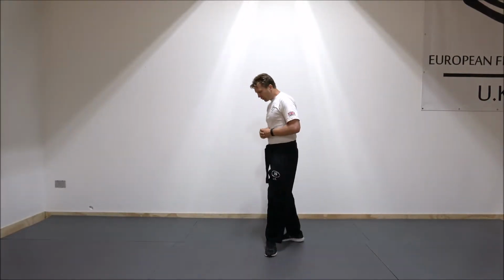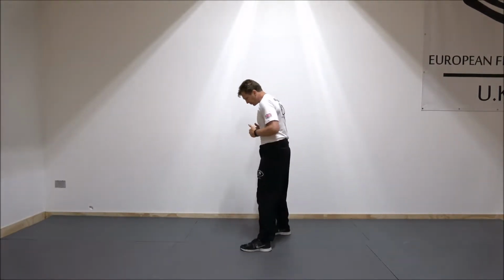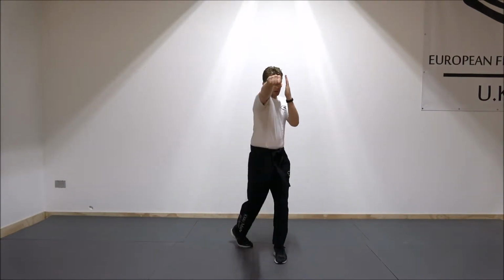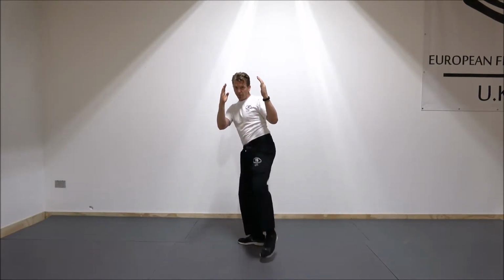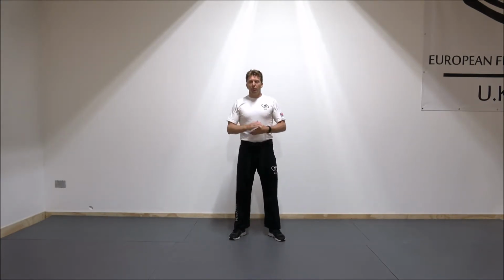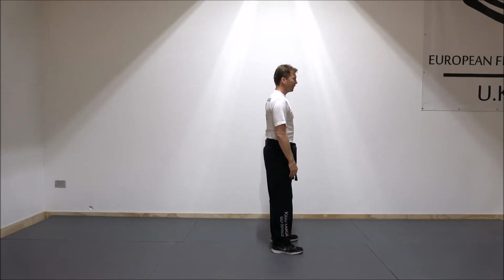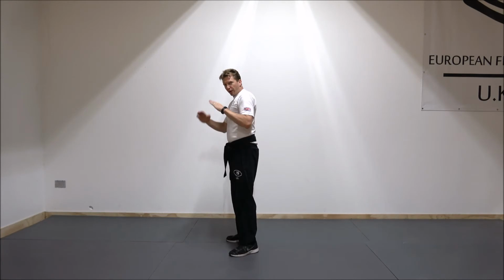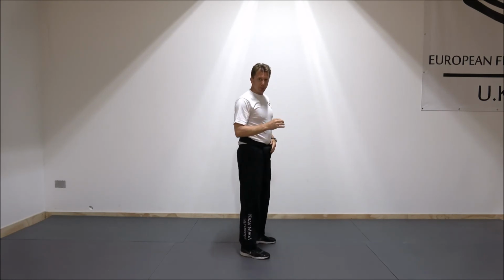Session 2 - Moving and Striking in Guard, Roundhouse Kick and Backwards Breakfall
Second in the Krav Maga Fundamentals Teaching Series